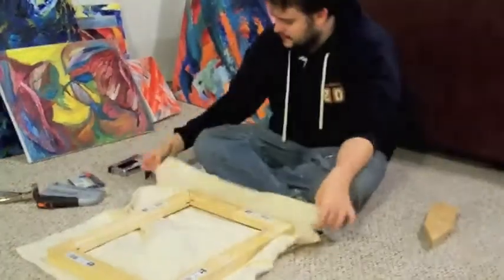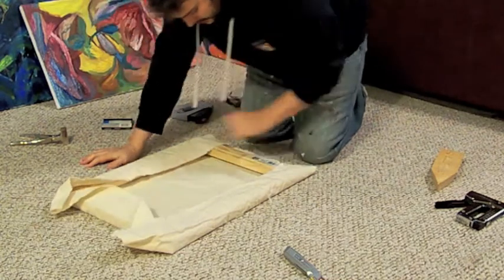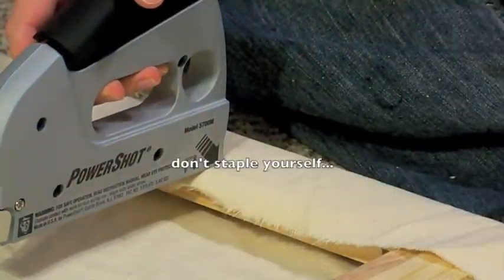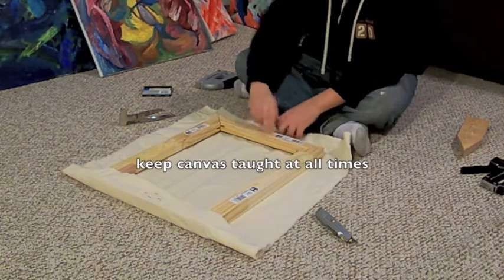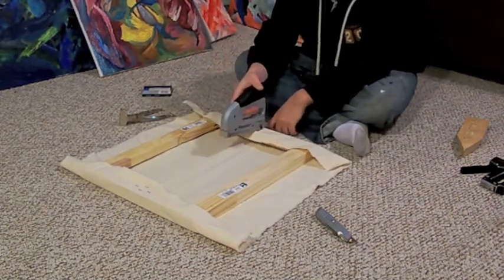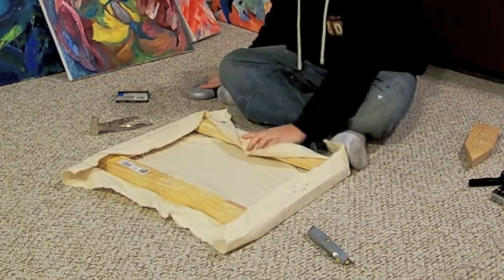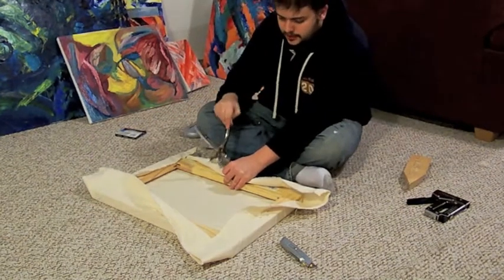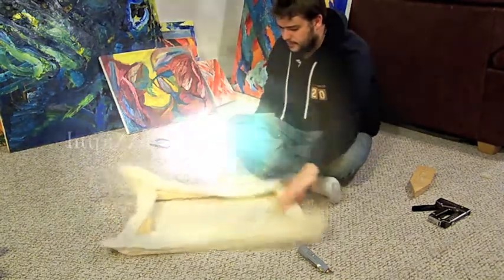P2 (Stretch) Canvas Stretching gallery wrap with chris cornett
(Part 2) How to stretch a museum / gallery quality non gessoed canvas with chris cornett artist.